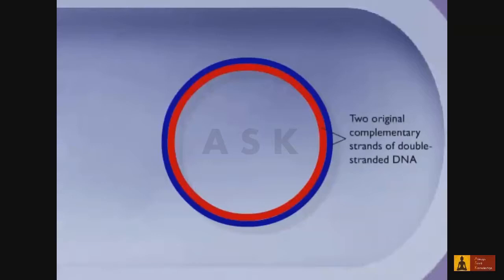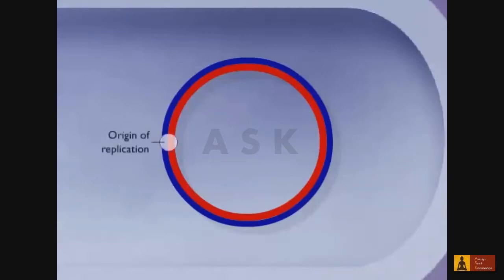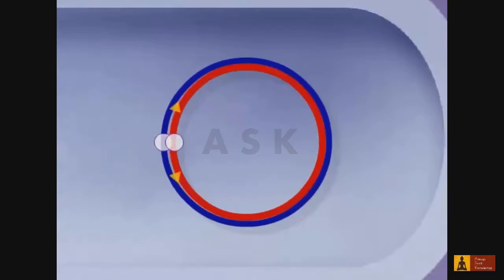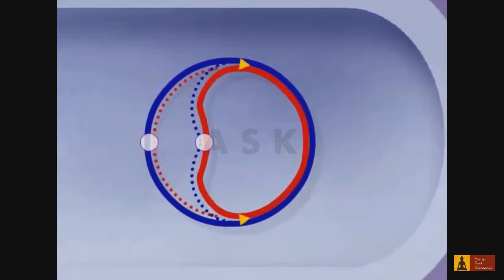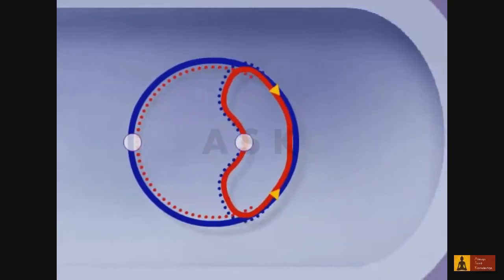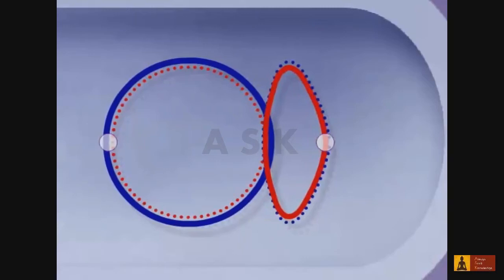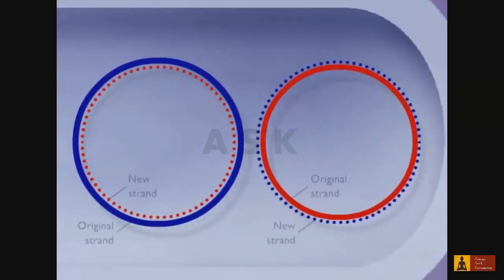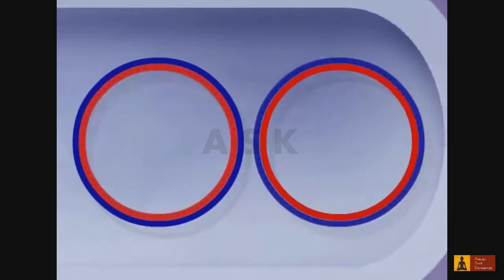Bidirectional Replication of DNA.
Video is an animated explanation of Bidirectional Replication of DNA.